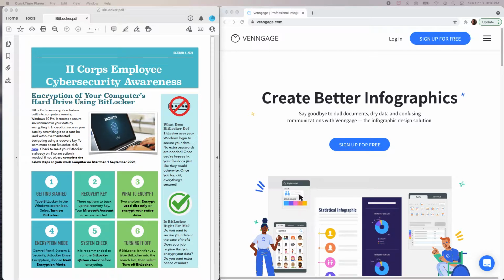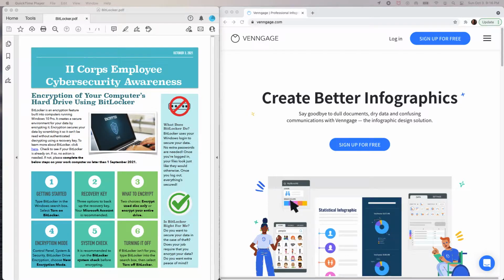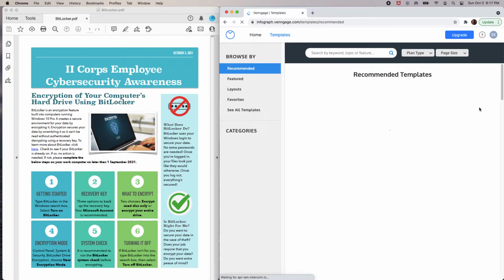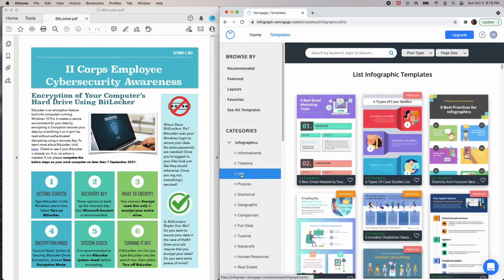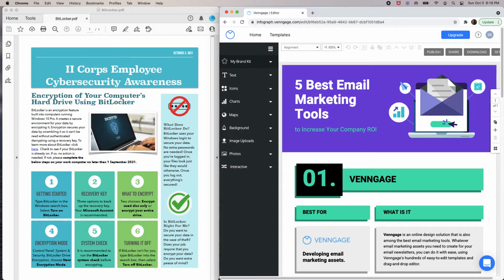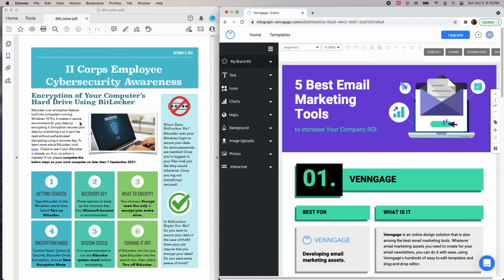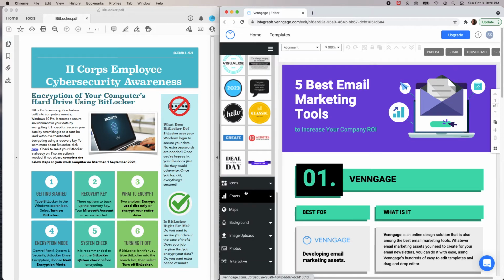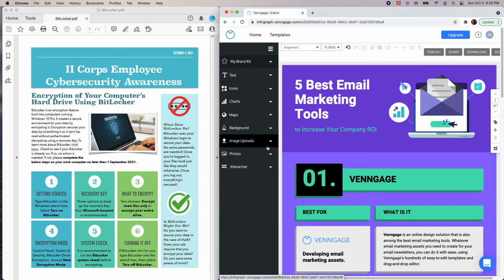Venngage Infographic Tutorial